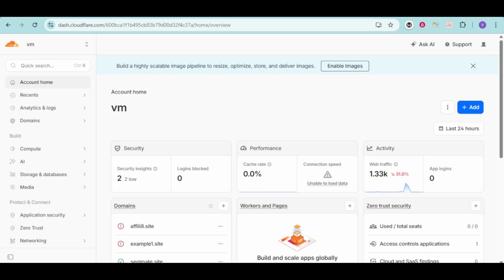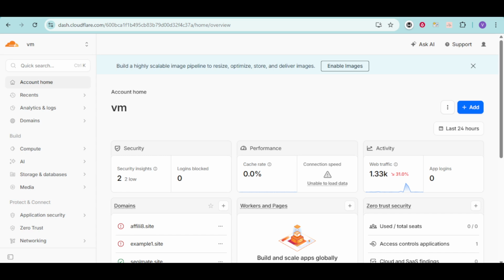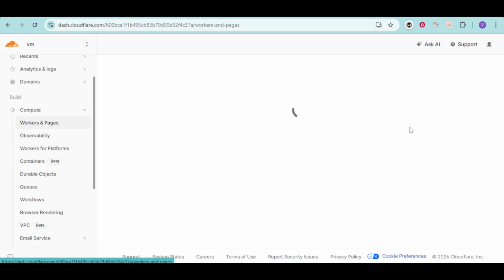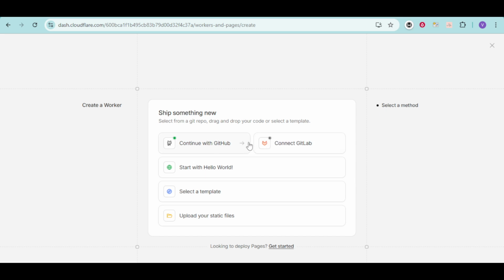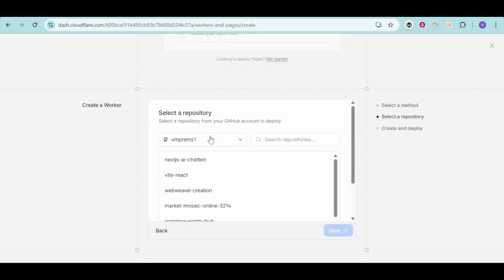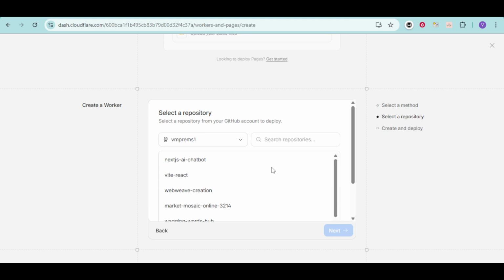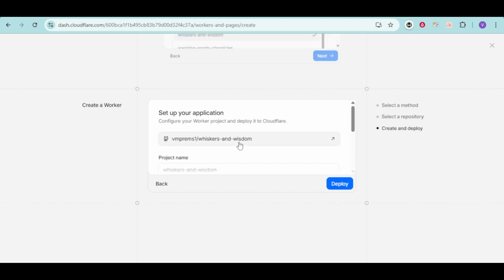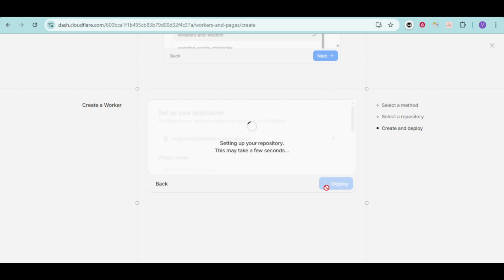How to Deploy Cloudflare Workers (Full Guide)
In this professional tutorial, we guide you through the process of deploying Cloudflare Workers effectively. Discover how Cloudflare Workers empower developers to run JavaScript at the edge, ensuring faster load times and enhanced performance for your web applications. This video covers everything from setup to deployment, making it accessible for both beginners and experienced developers alike.

By watching this video, you'll learn how to deploy your own Cloudflare Workers and optimize your serverless applications for better scalability. Watch till the end to master this powerful tool and enhance your development skills!